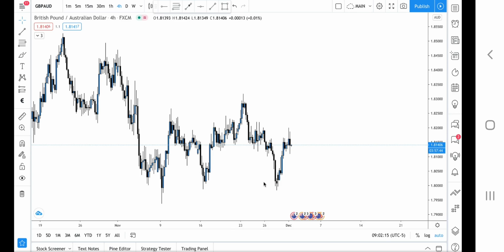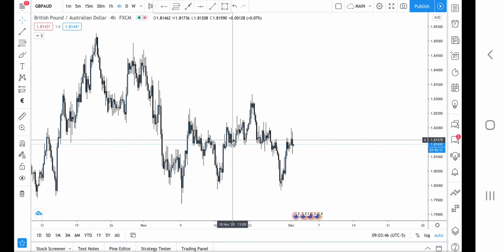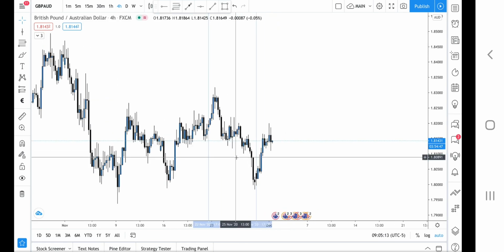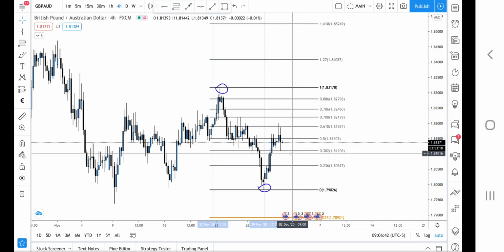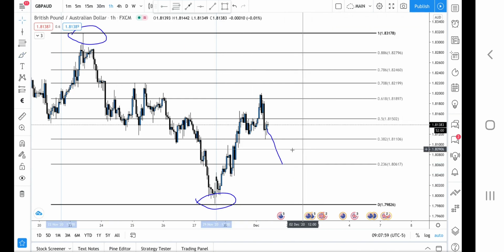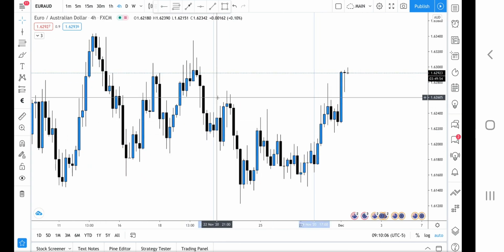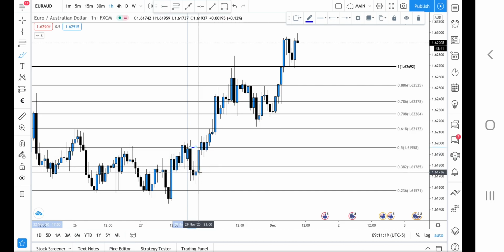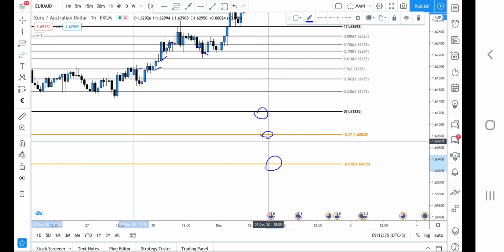April 24, 2021